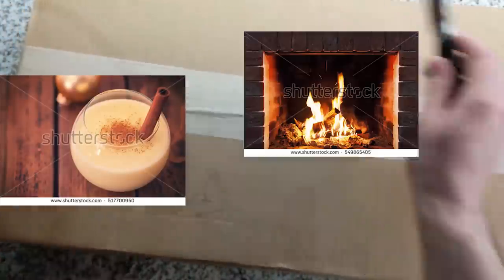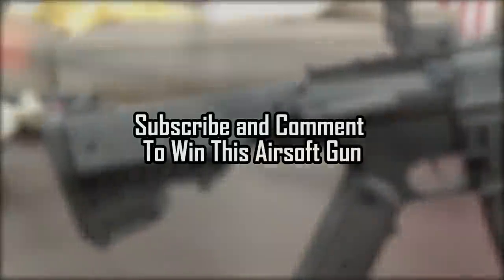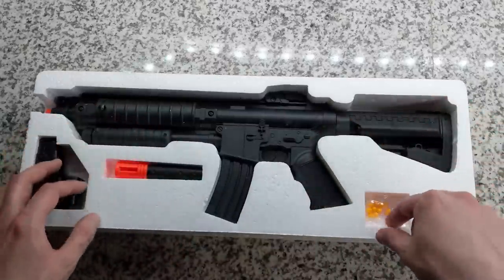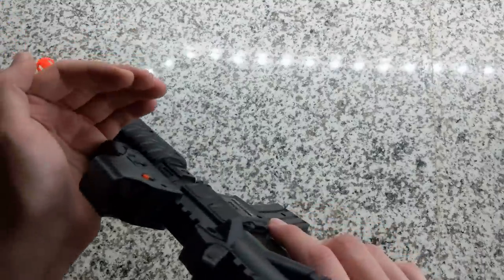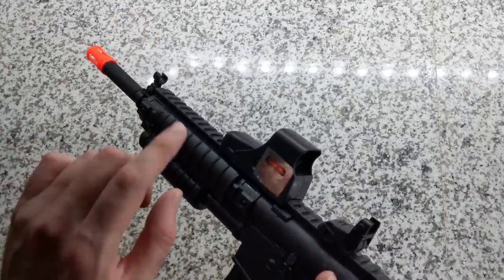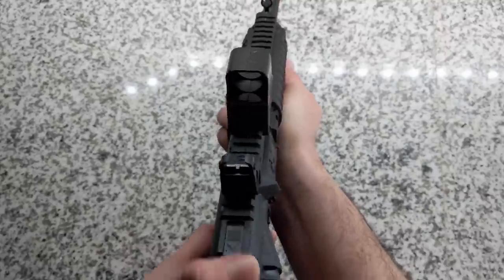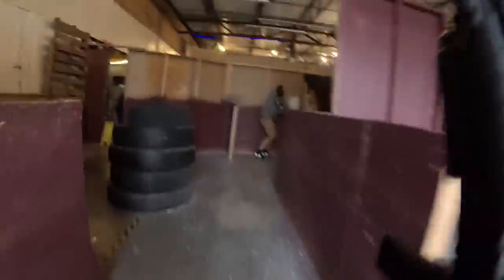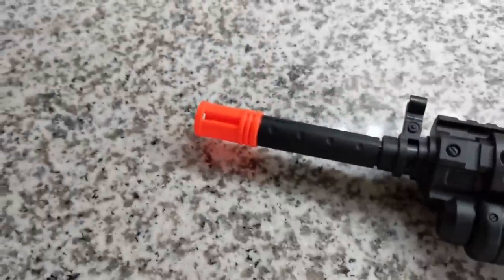A VERY UKARMS CHRISTMAS | WORST AIRSOFT GUN EVER!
Its a special Christmas UKARMS review!

Link to Buy